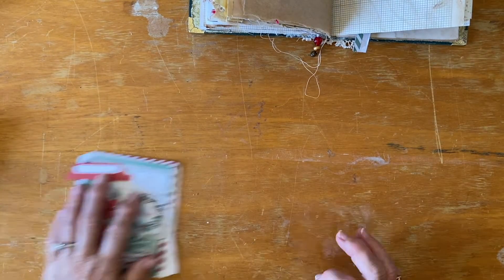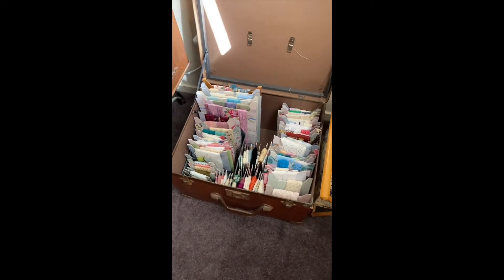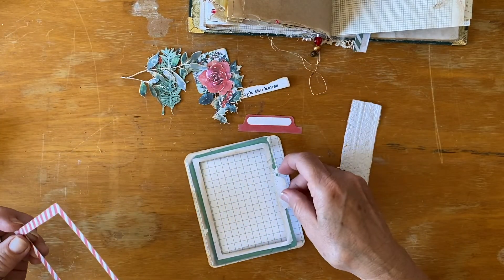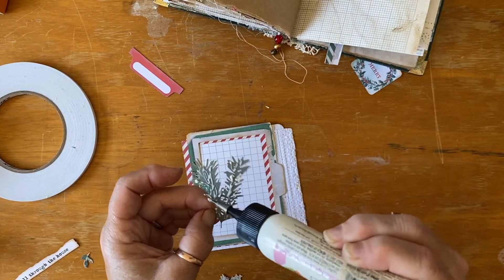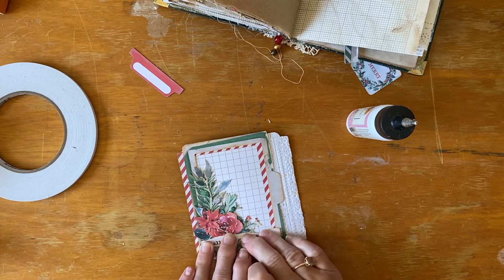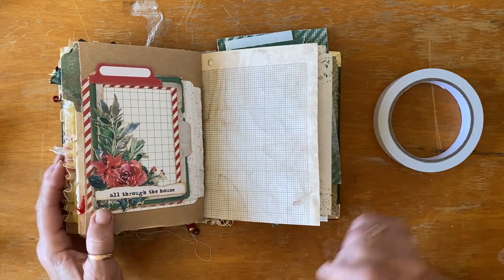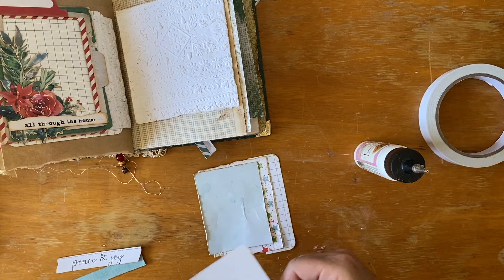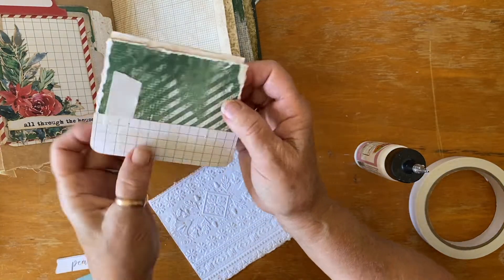My December Daily, Christmas Eve memories. Journal with me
Hi and welcome to Kate's Space.  Thanks so much for joining me today.
I am continuing on with my December Daily, with a brief interlude to check out my problem areas. LOL. In my space that is.  Also a great blooper towards the end.  I hope you enjoy this instalment of my December daily journaling.